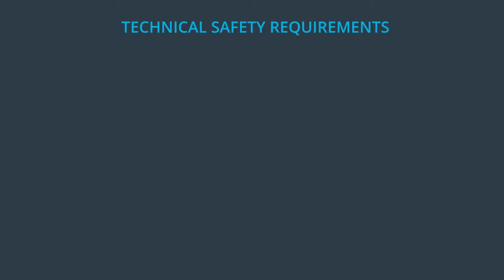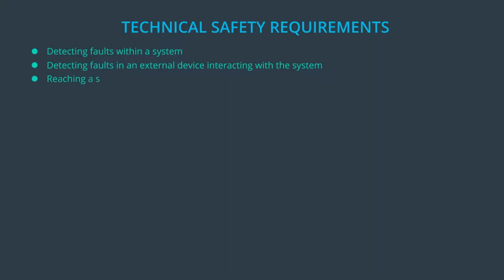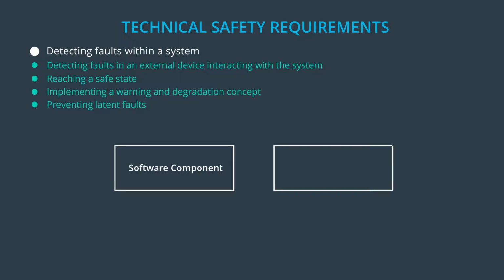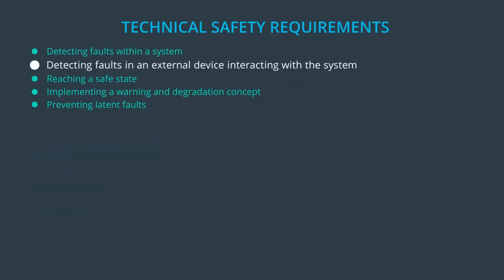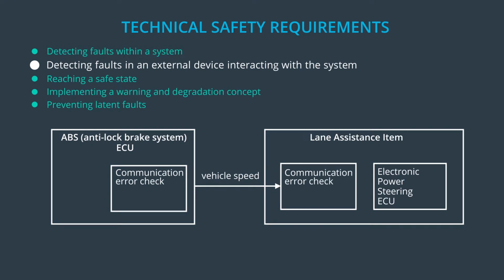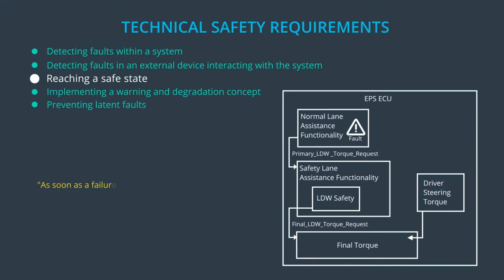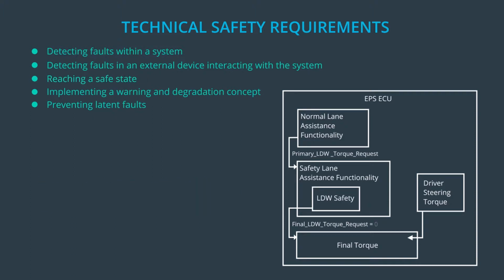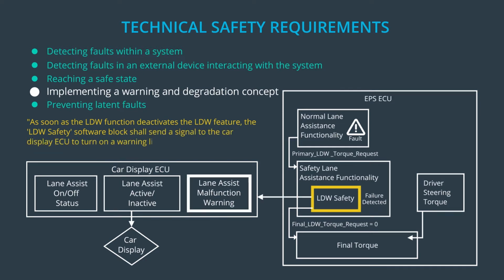L5 07 Other Types Of Techincal Safety Requirements